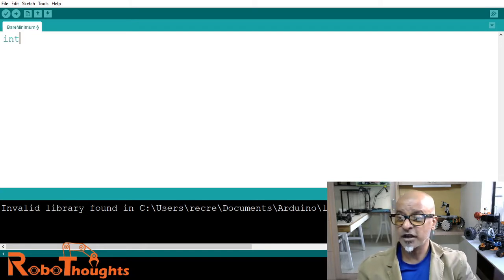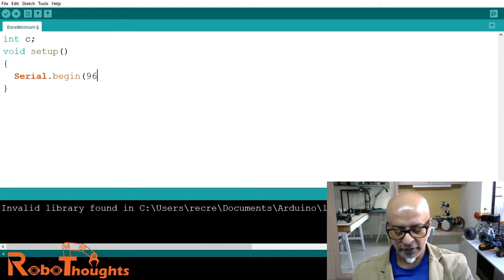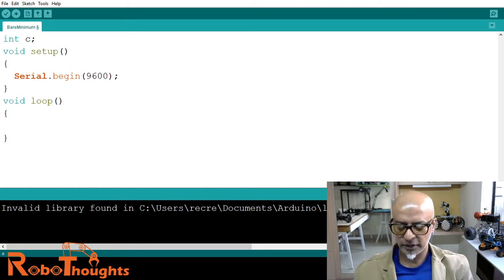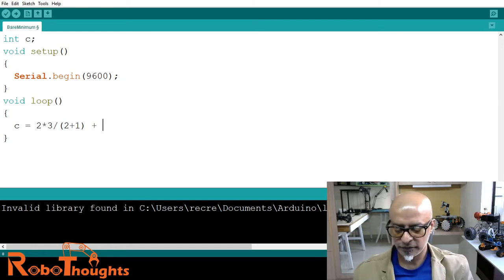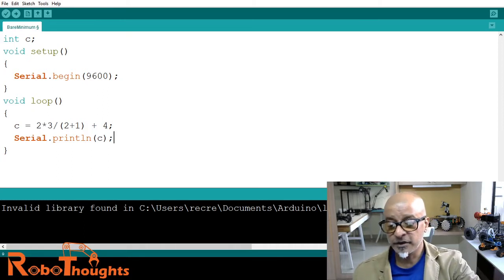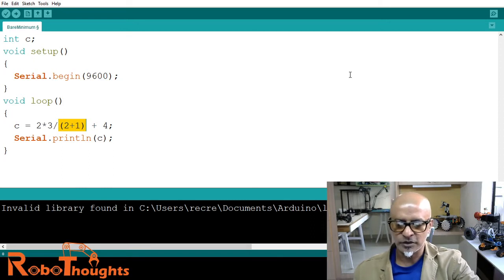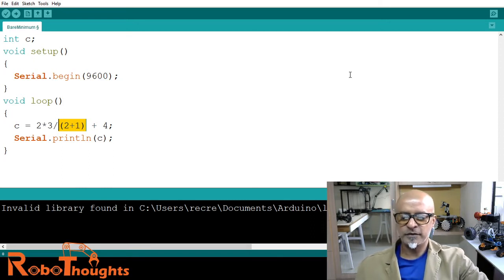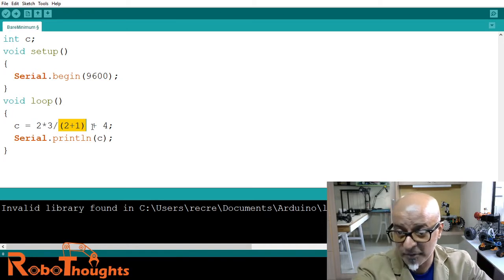Lesson 29 – Arduino C;C++ Order of Mathematical Operators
Let's understand the order of operations considered by the Arduino while performing calculation:
1. Parentheses ( )
2. Multiplication, division, and modulo
3. Addition and subtraction
If there are multiple operations next to each other, they will be computed from left to right.